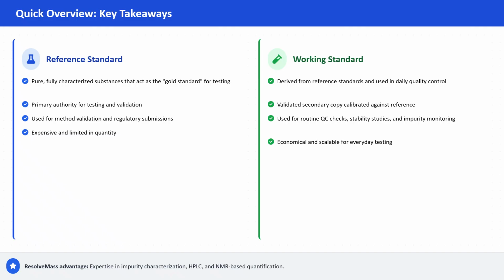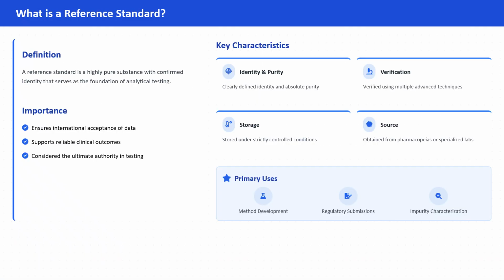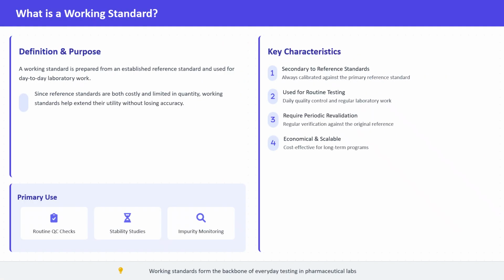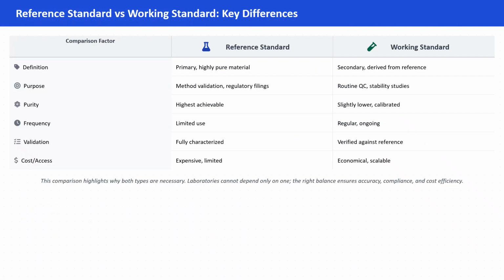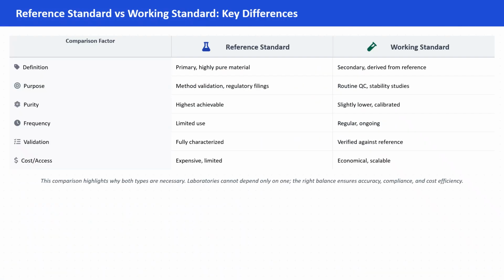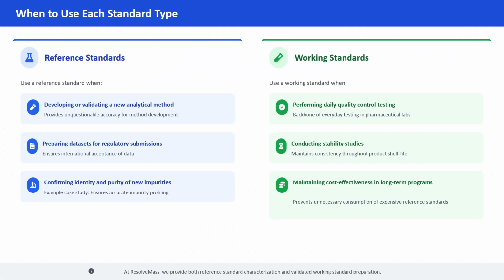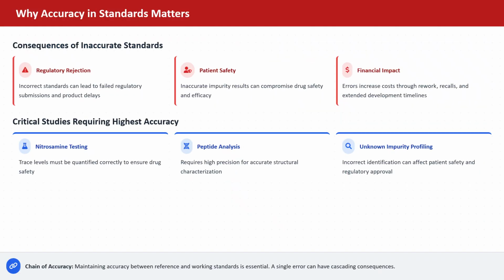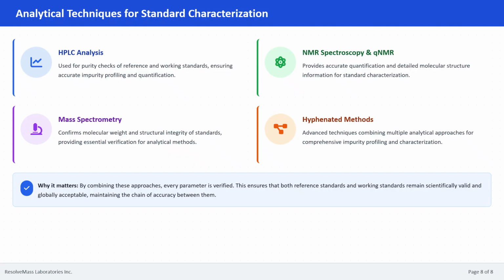Reference Standard vs Working Standard What's the Difference and When to Use Each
Understanding the difference between reference standards and working standards is critical for pharmaceutical labs, QA/QC teams, and bioanalytical professionals. In this video, we break down these concepts with practical examples, expert insights, and real-world lab scenarios to help you:

Learn when to use a reference standard vs a working standard

Ensure accuracy and regulatory compliance in QC testing

Avoid costly mistakes in impurity profiling, stability studies, and method validation

Understand how advanced analytical techniques like HPLC, NMR, and MS maintain the chain of accuracy

Whether you’re in pharmaceutical QA, QC, regulatory affairs, or analytical chemistry, this video gives actionable insights to improve lab practices and data reliability.